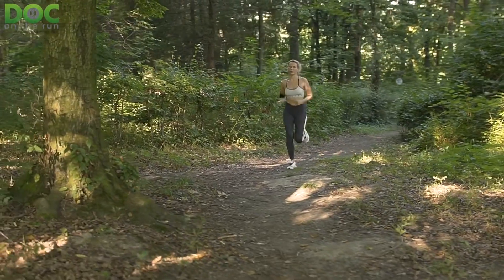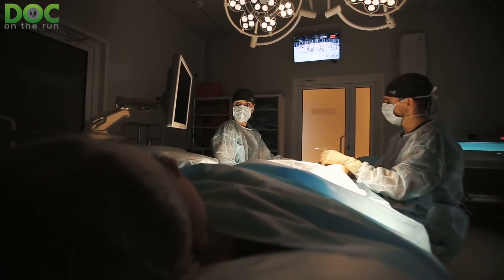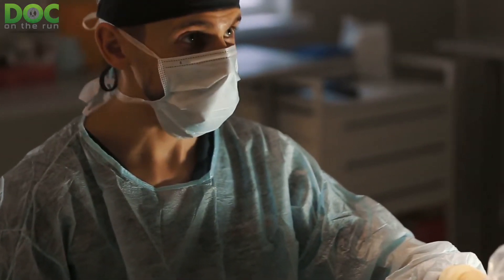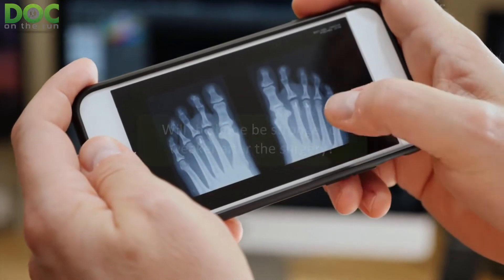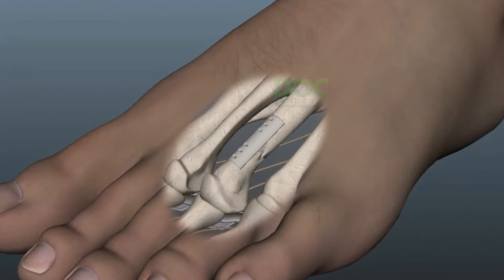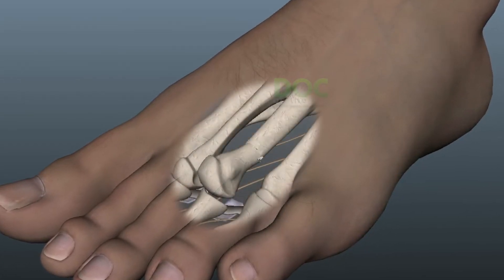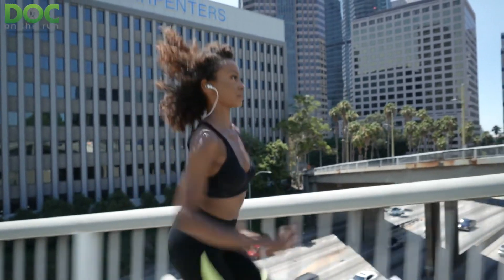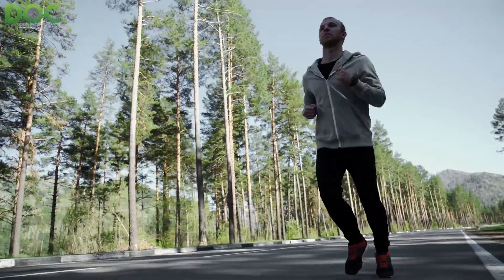Will I run again after broken metatarsal surgery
If you run and ignore that aching pain in your foot it could be a metatarsal stress fracture.

If you're strong as an ox and half as smart and you keep running, and ignore the pain, you could actually break the metatarsal bone.

If the broken metatarsal bone moves out of position your doctor may recommend surgery to put the bone back in its proper position and stabilize it with pins, plates and screws.

The big question is whether or not you should be able to run after you heal.

This video by Dr. Christopher Segler talks about whether or not you're going to be able to run again after broken metatarsal surgery.